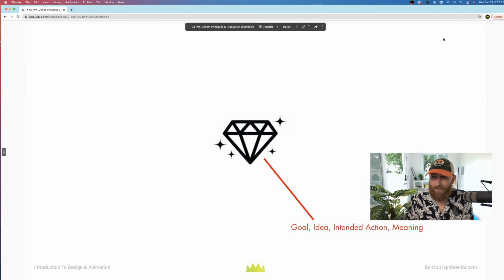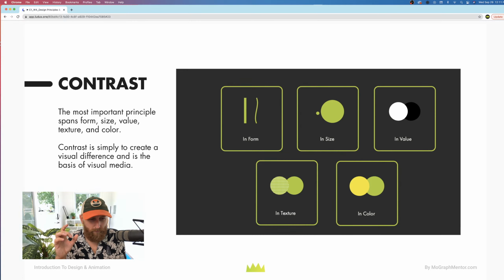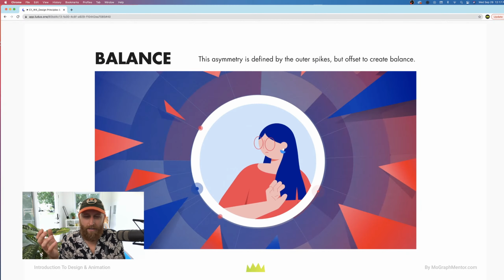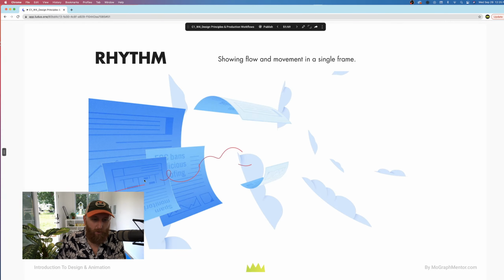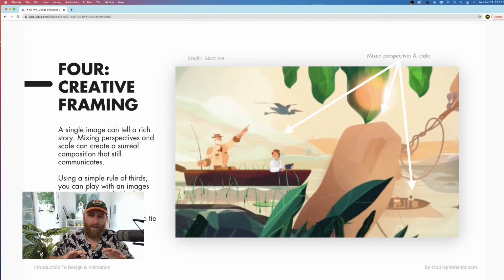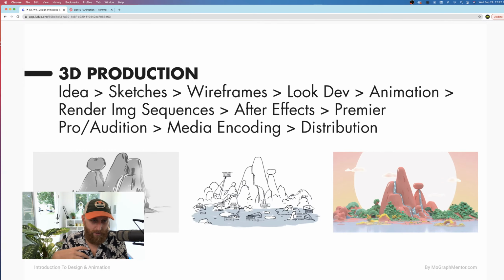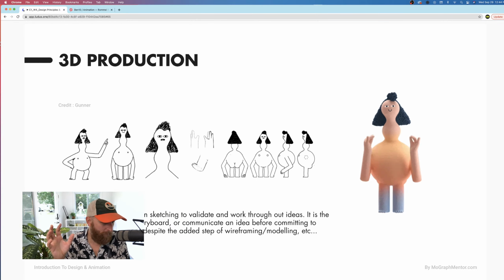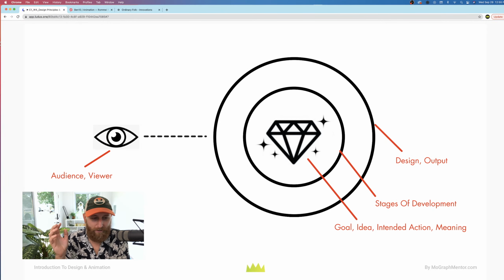Office Hours Live Stream : Design Principles & What Makes Good Design?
Part of our weekly office hours. Come hang live with motion designer Michael Jones as he goes through design principles and what equals "good design."

Learn more about MoGraph Mentor at : MoGraphMentor.com

We have 9-week mentorships available and a library of video training for $29 /month.